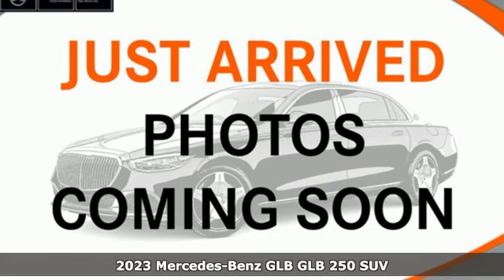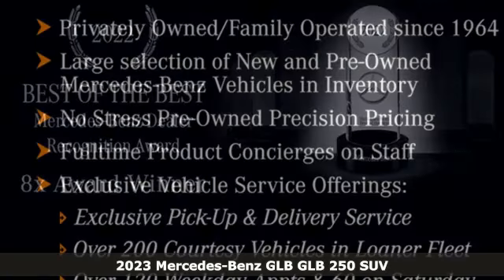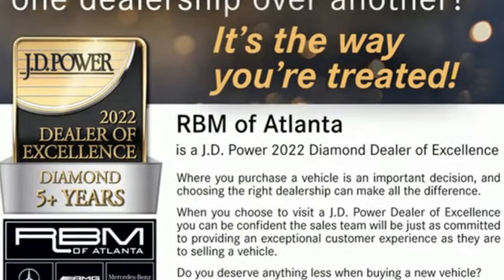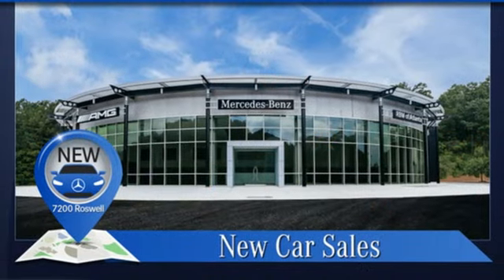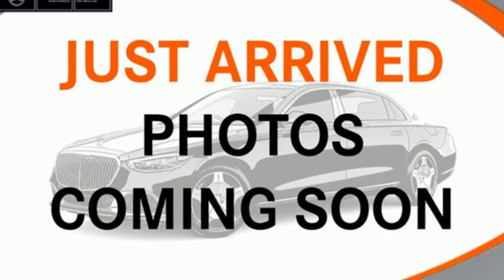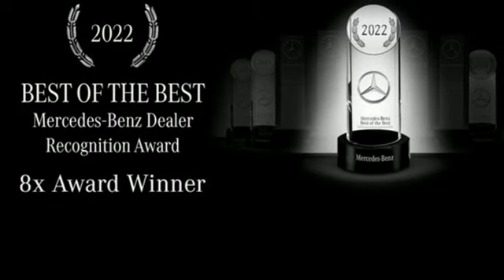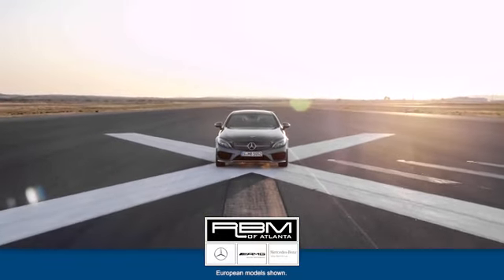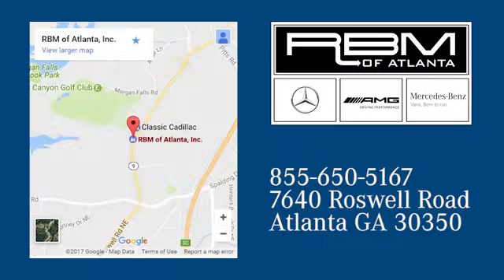New 2023 Mercedes-Benz GLB Atlanta GA Sandy Springs, GA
Year: 2023
Make: Mercedes-Benz
Model: GLB
Trim: GLB 250 SUV
Engine: 4 2.0 L
Transmission: Automatic
Color: Polar White
Interior: Black w/DINAMICA
Stock #: G4437
VIN: W1N4M4GB1PW317211
Wheel Locking Bolts, Polar White, Heated Front Seats, WHEELS: 8J X 20 AMG MULTI-SPOKE, BLACK -inc: adaptive damping, Tires: 235/45R20, High-Performance Summer Tires, Tirefit Mobility Kit, SIRIUSXM RADIO, REAR SPOILER, PREMIUM PACKAGE -inc: Hands-Free Access, Power-Folding Side Mirrors, 10.25 Digital Instrument Cluster, Auto-Dimming Rearview & Driver-Side Mirrors, Keyless-Go, 10.25 Media Display w/Touchscreen, 115V Outlet, PARKING ASSISTANCE PACKAGE -inc: Active Parking Assist, Surround View System, PANORAMA ROOF, NIGHT PACKAGE -inc: diamond-block grille w/pins in chrome and louver painted in high-gloss black w/inlays in chrome, rear apron w/trim painted high-gloss black, beltline trim strip and window line trim in high-gloss black, exterior mirror housings painted in black, roof rails in matte black, side sill panels w/inlay painted in high-gloss black and front splitter painted in high-gloss black, Wheels: 7.5J x 19 AMG Twin 5-Spoke w/Black Accents, Tires: 235/50R19. This Mercedes-Benz GLB has a dependable Intercooled Turbo Premium Unleaded I-4 2.0 L/121 engine powering this Automatic transmission.*This Mercedes-Benz GLB GLB 250 Has Everything You Want *CARBON STRUCTURE TRIM, BLACK W/DINAMICA, MB-TEX UPHOLSTERY W/DINAMICA INSERTS & RED STITCH, AMG LINE -inc: diamond-block grille w/chrome pins and silver louver w/inlays in chrome, AMG sport pedals in brushed stainless steel w/rubber studs and floor mats in black w/AMG inscription, AMG Body Styling, Multifunction Sport Steering Wheel w/Nappa Leather, touch control buttons, shift paddles in silver chrome, perforated grip area and flattened bottom section, Carbon Structure Trim, Wheels: 7.5J x 19 AMG Twin 5-Spoke, Tires: 235/50R19, Sport Seats w/Adjustable Head Restraints, 64-COLOR INTERIOR AMBIENT LIGHTING -inc: Front chrome air vents interior changes to chrome instead of black, Window Grid Antenna, Wheels: 7.5J x 18 Twin 5-Spoke, Voice Activated Dual Zone Front Automatic Air Conditioning, Turn-By-Turn Navigation Directions, Trunk/Hatch Auto-Latch, Trip Computer, Transmission: 8-Speed Dual Clutch (DCT) -inc: shift paddles and DYNAMIC SELECT, Tires: 235/55R18, Tire Specific Low Tire Pressure Warning, Strut Front Suspension w/Coil Springs, Smart Device Remote Engine Start, Side Impact Beams, Roof Rack Rails Only, Roll-Up Cargo Cover, Remote Releases -Inc: Power Cargo Access, Remote Keyless Entry w/Integrated Key Transmitter, 4 Door Curb/Courtesy, Illuminated Entry and Panic Button.* Stop By Today *For a must-own Mercedes-Benz GLB come see us at RBM of Atlanta (South), 7640 Roswell Rd, Atlanta, GA 30350. Just minutes away!

Address:
7640 Roswell Road